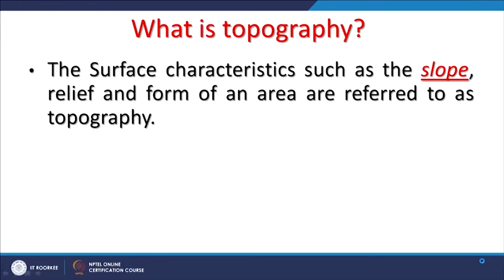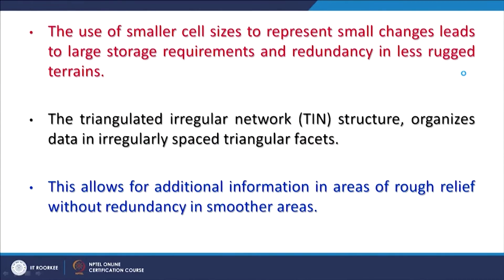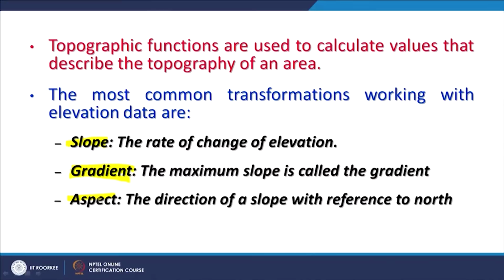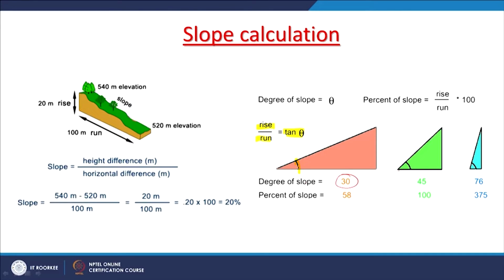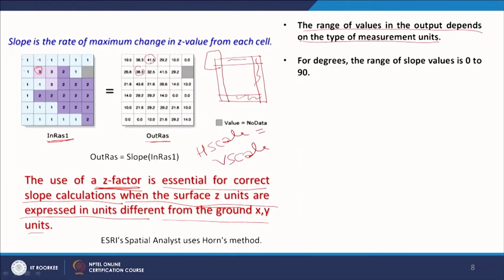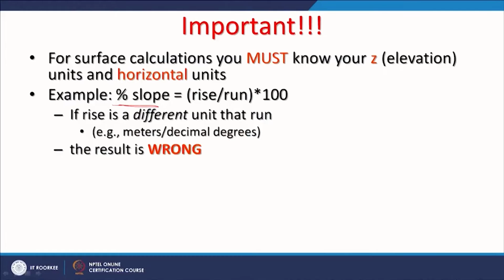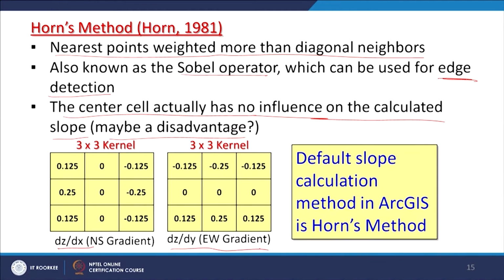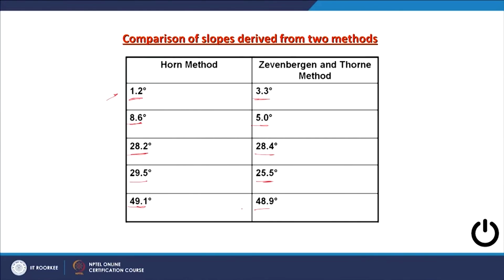Lecture 44: Common derivatives of DEMs - Slope and aspect-01